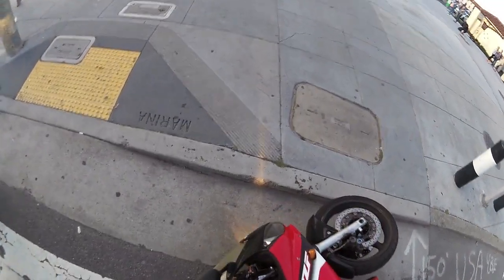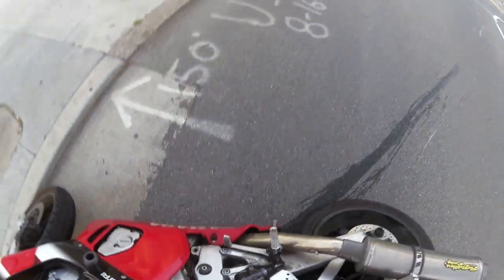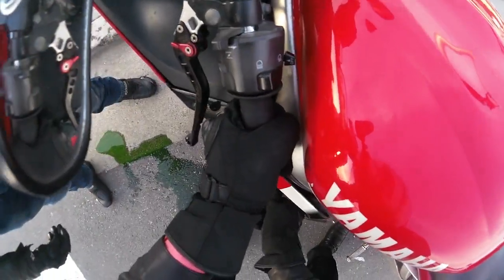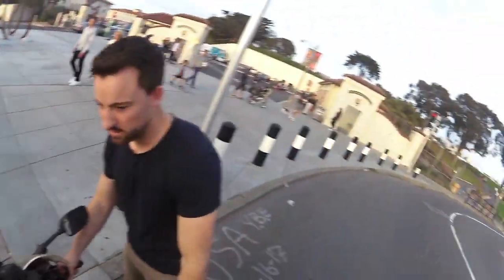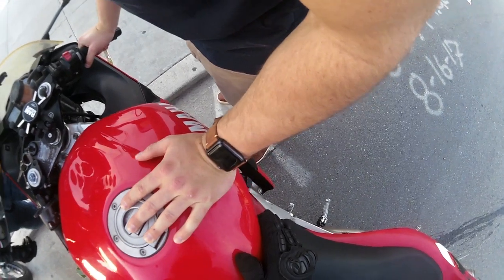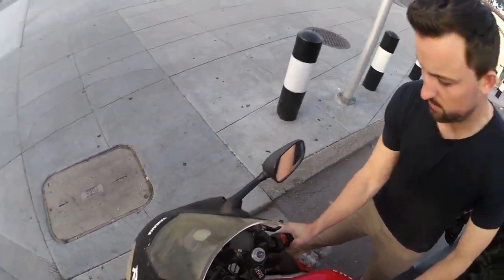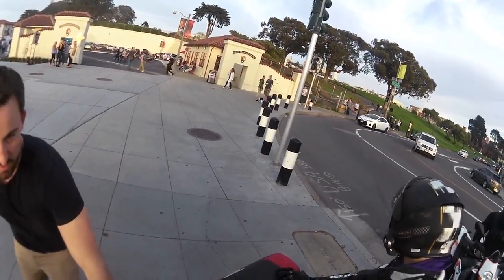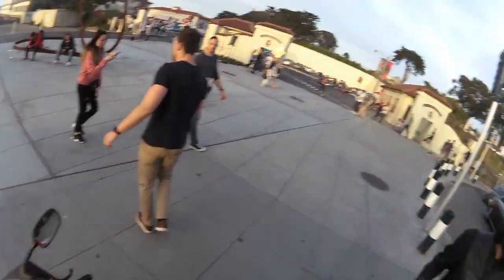lowside on manhole cover :(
was excited to go to monthly group ride too :(